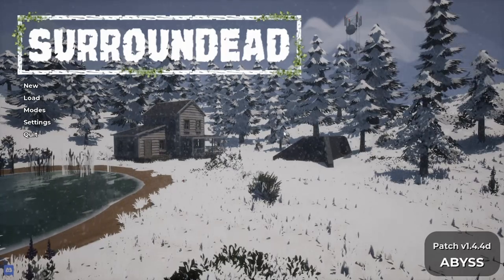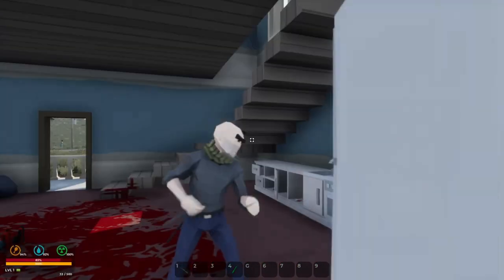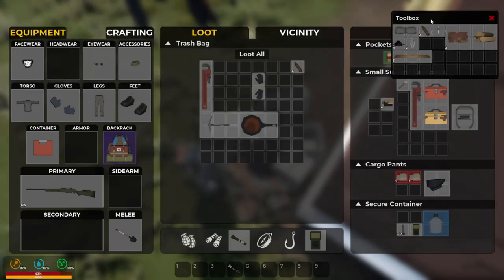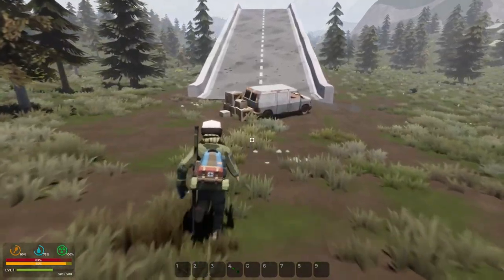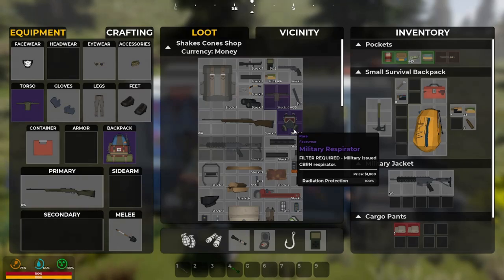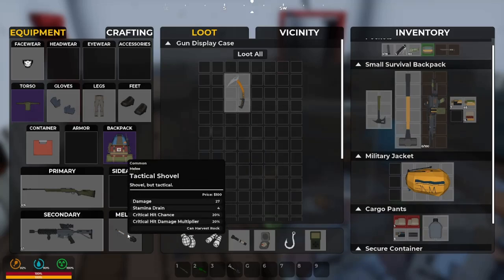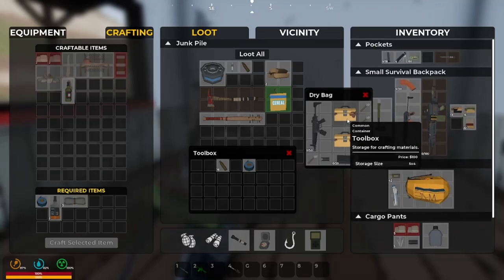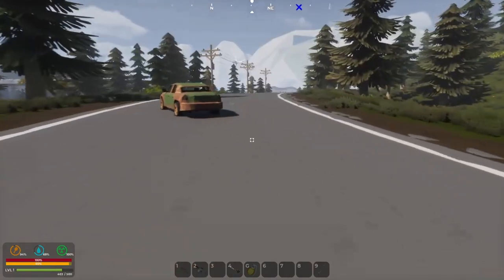Unexpected New Survival Game: Dayz Zomboid Inspired Open World, Base Building - SurrounDead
Base building, Open World, Apocalypse, Defense Loot, Rare Loot, Legendary Loot

This Game is a blast!! Runs so smooth.

Are you prepared to face the horrors of "Surroundead"? The dead are waiting, and only the strongest will endure. Get ready for a gaming experience that will redefine your expectations of open-world survival. The apocalypse is here, and your story is about to unfold in the world of "Surroundead." Welcome to a new era of gaming – welcome to the apocalypse.

MINIMUM:
OS: Windows 10 64-bit
Processor: i5
Memory: 8 GB RAM
Graphics: 2GB
DirectX: Version 11
Storage: 2 GB available space

RECOMMENDED:
Processor: i7
Graphics: 6GB
DirectX: Version 11

Current Features:
Open World Zombie Survival Game for many to explore and survive.
Travel through a devastated post apocalyptic landscape.
Fight zombies, human survivors and more.
Vehicles that you need to manage and maintain. Also to use as portable storage.
Find many different firearms, melee weapons, clothing and different types of equipment.
Trade with survivors in trader hideouts or safe zones to get that one piece of equipment you need.
Barricade buildings or find your self somewhere in the wilderness to escape to.
Weather and day/night cycles, be careful.
From doing current activities, improve your ability to do them and unlock new abilities in the skill tree.
Ability to customize the game's difficulty and mechanics.
Planned Features:
Online multiplayer survival with player run servers.
Quest and bounty system.
Story system linking into the quests. Find out more about The Valley.
Vehicle customization.
Farming system.
More maps and traversal system.

Gaming Studio Setup:
Wired Keyboard
Mic Mount
Ring Light
Mouse Pad

PC Build:
RX6600 Raytracing 8GB Vram GDDR6
I5 6600k CPU
16 GB RAM
2x 4TB Hard Drive
500w PSU